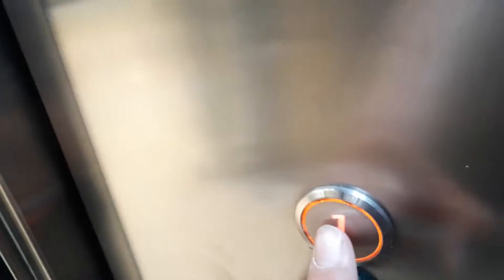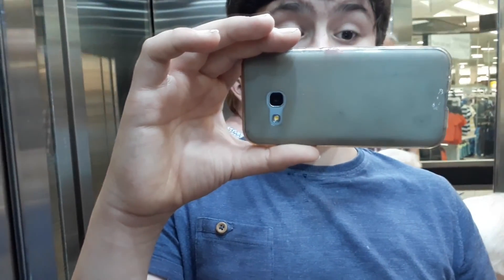13 July 2022